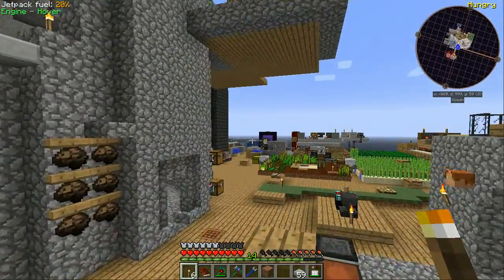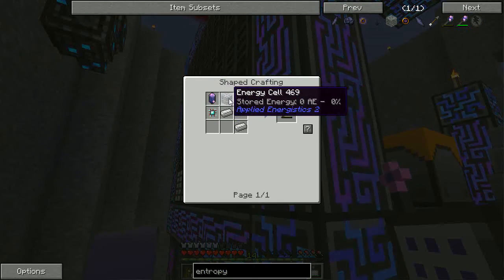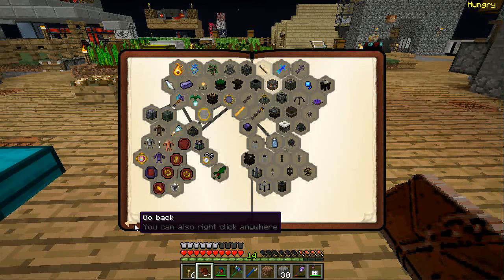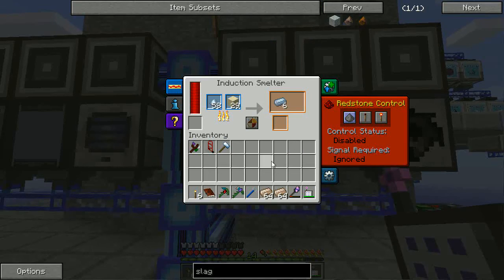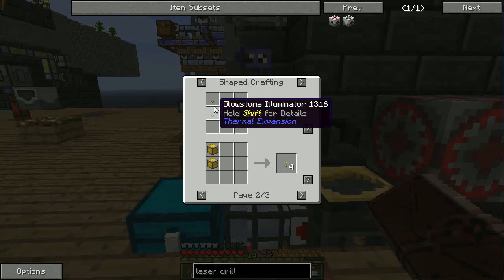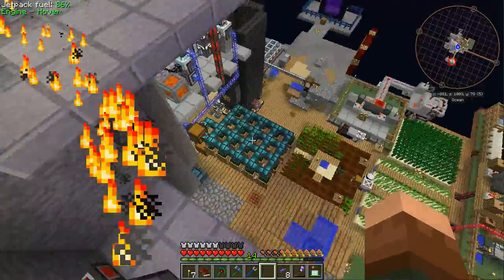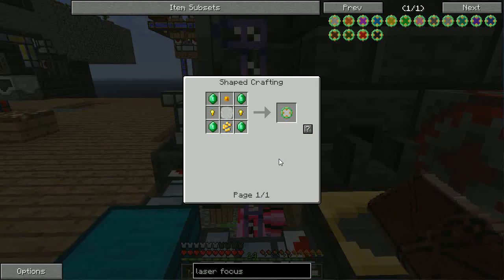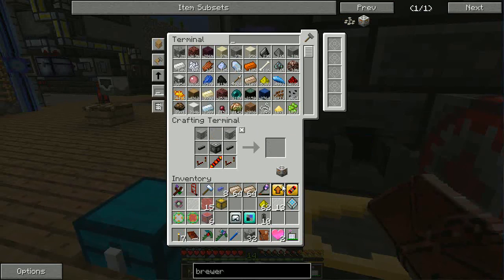Minecraft Agrarian Skies 2 - Ep 19 - Assembly Line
In this episode, I demo some changes to the mob spawning area & a faster smeltery.  I then build the Entropy Manipulator, Slag, a Mining Laser, and finish a couple more quests.